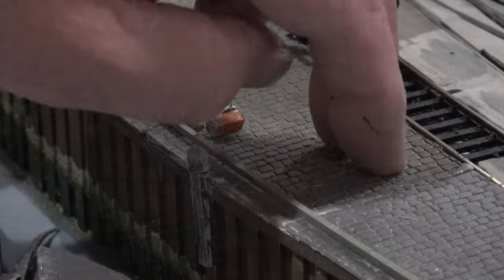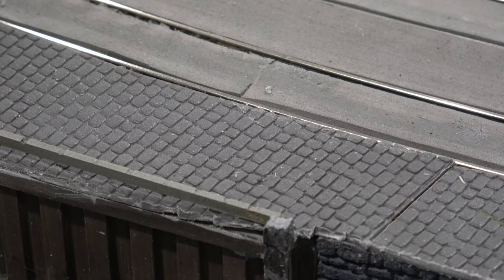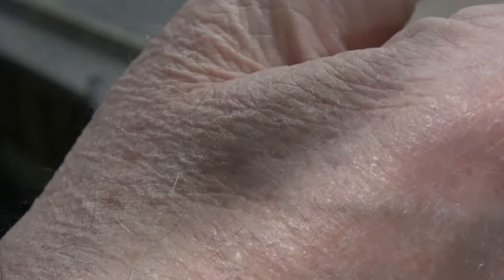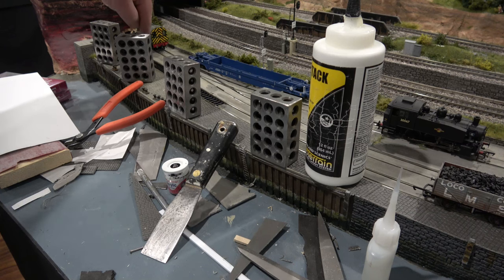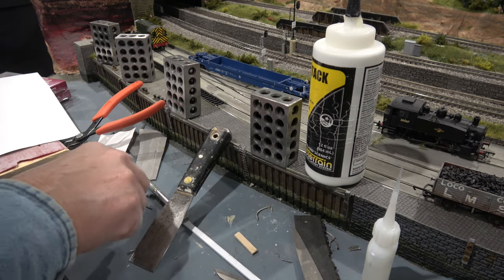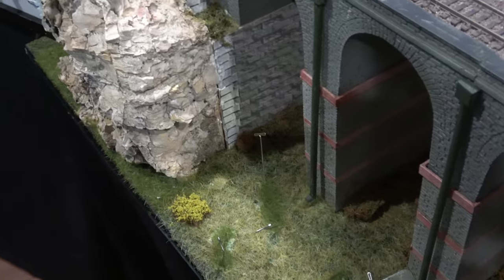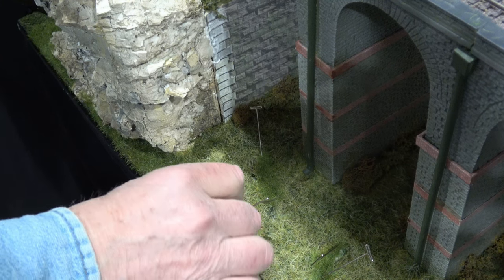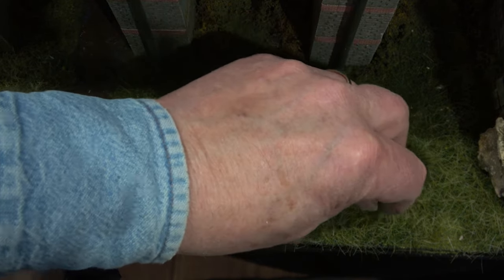153 FH Building Farland - Granite Pavers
Step by step building a model train layout.